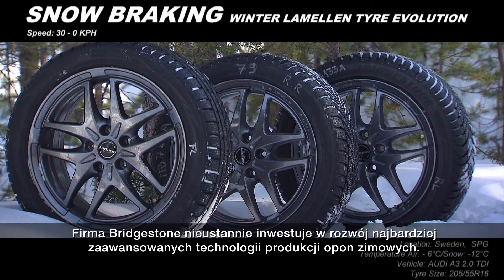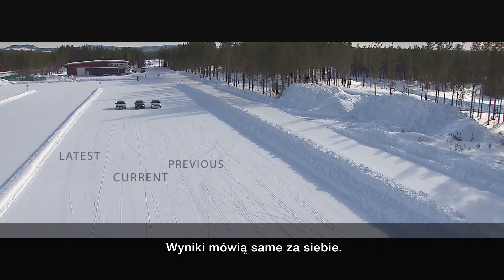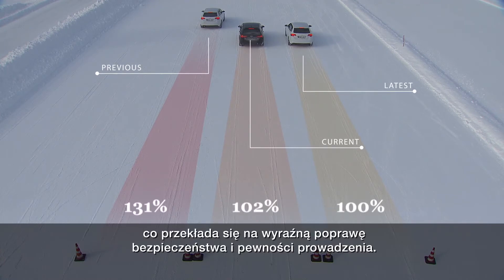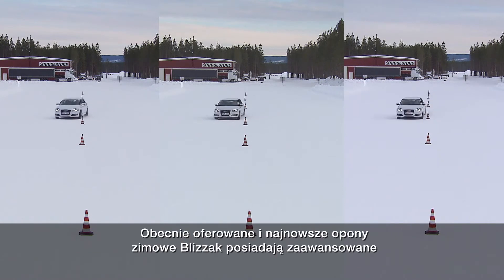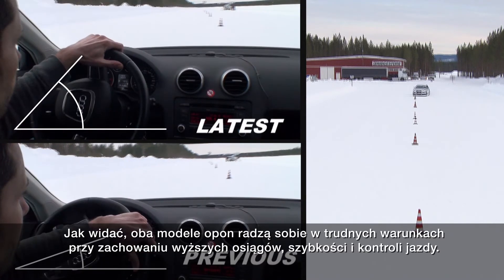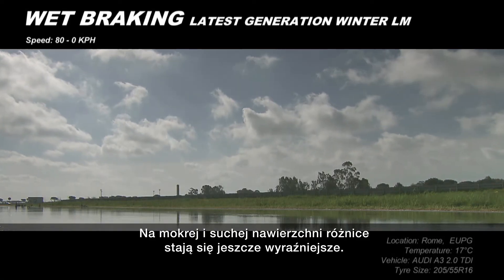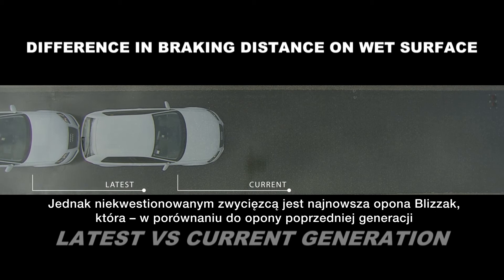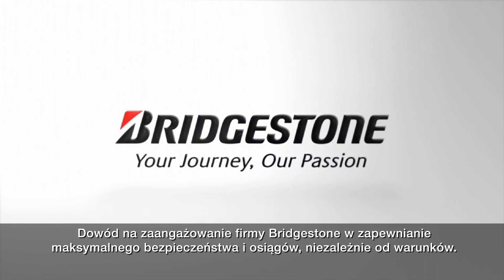Testy opon Bridgestone - rozwój technologii opon zimowych ● Oponeo™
Rozwój opon to priorytet dla Bridgestone. Japoński koncern postanowił przetestować opony zimowe pochodzące z różnych lat, aby sprawdzić jaki postęp dokonał się w ich osiągach. Zobacz jak stosowane obecnie technologie wpływają na bezpieczeństwo w zimowych warunkach. Przekonaj się dlaczego warto korzystać z nowoczesnych opon zimowych.